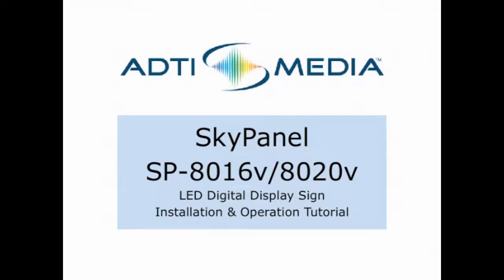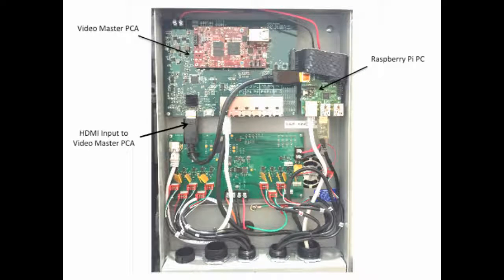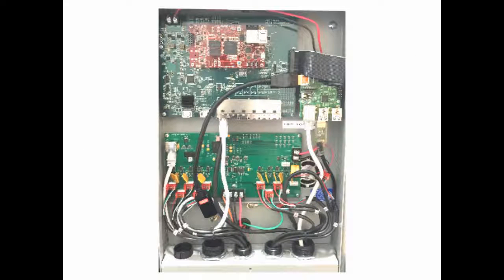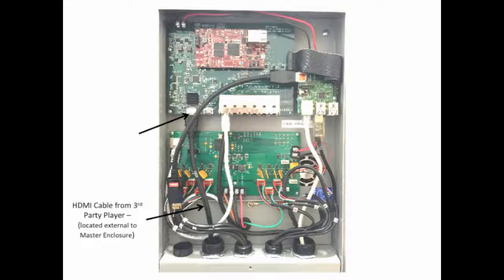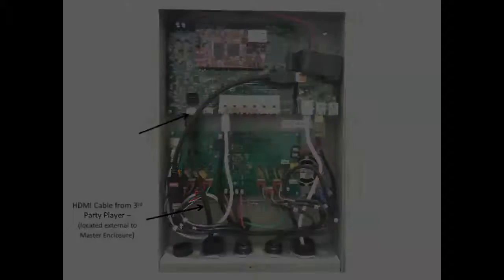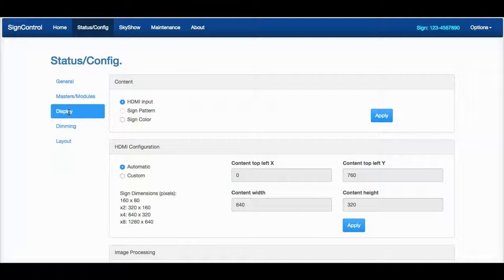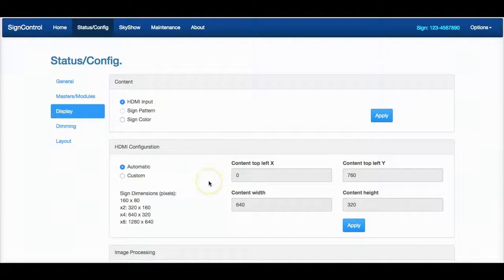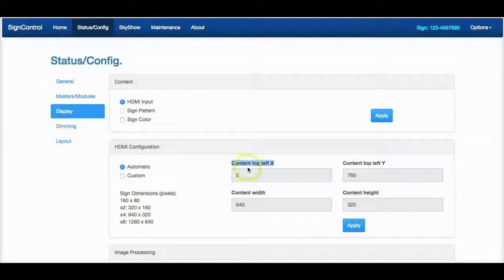Assembling the Sign Part 5 3rd Party Media Player Integration